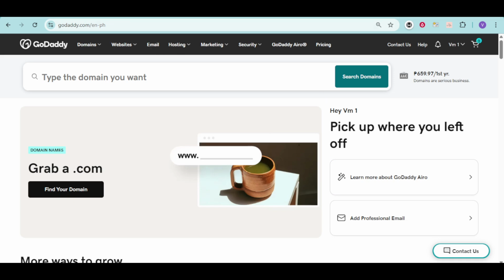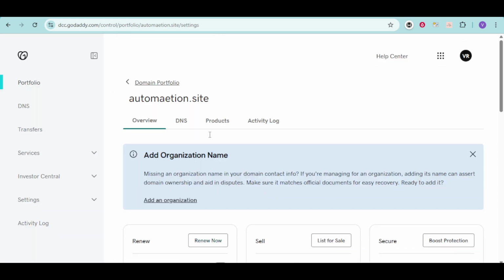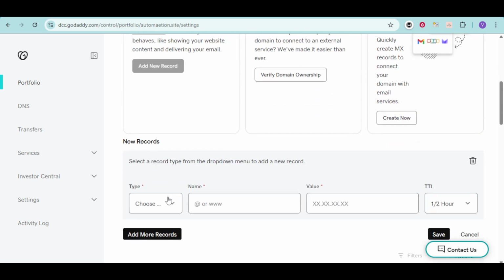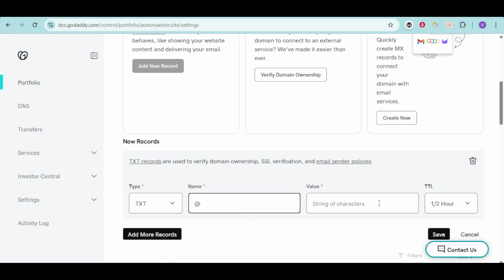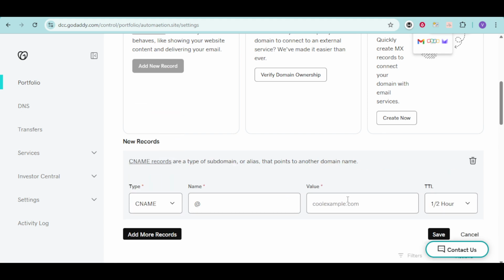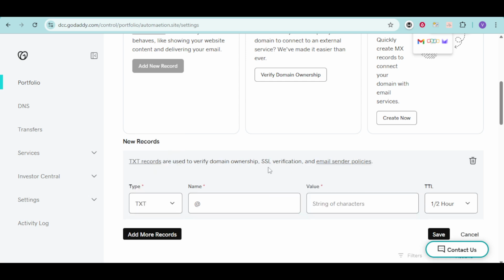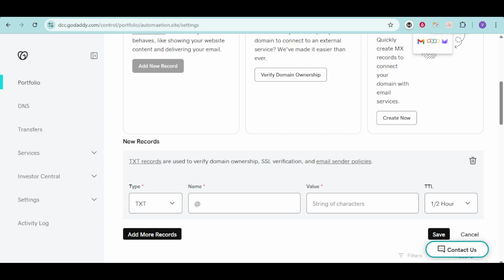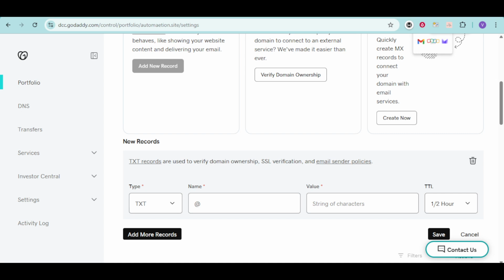How to Manage DNS in GoDaddy 2026 (RIGHT WAY!!!)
In this video, we will explore the essential steps on how to manage DNS in GoDaddy efficiently. DNS management is crucial for ensuring that your website is accessible and performing optimally. From updating records to configuring settings, this tutorial covers everything you need to know to navigate the GoDaddy interface with ease.

By watching this video, you will learn how to make critical updates to your DNS records, troubleshoot common issues, and enhance your website's performance. Don't miss out on these valuable insights—Watch till the end to ensure your online presence is strong and effective!